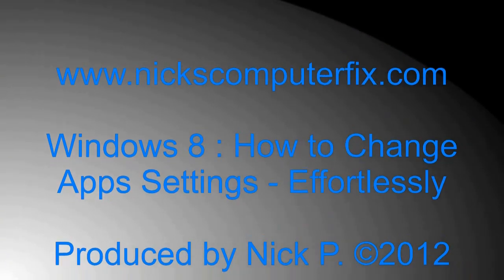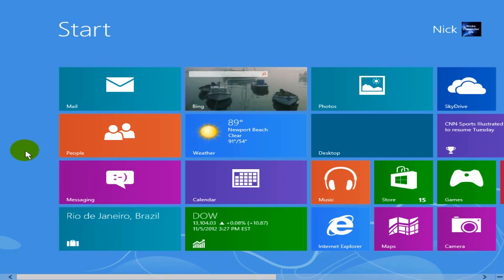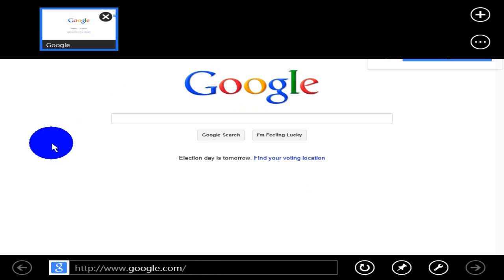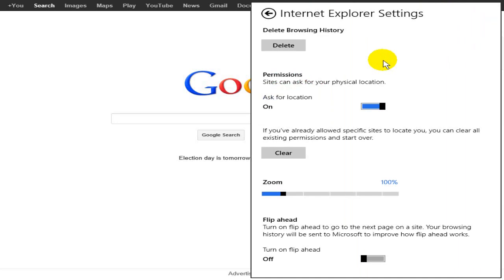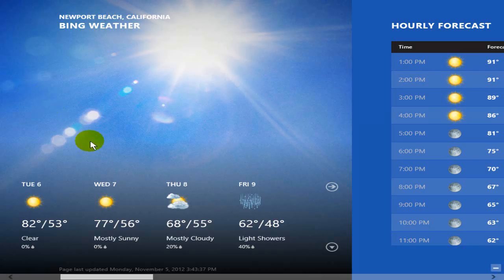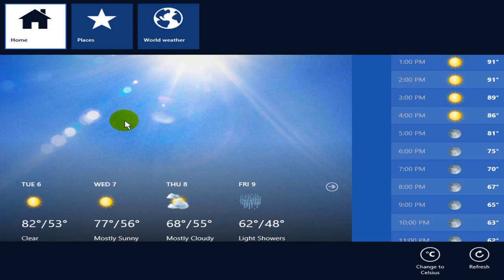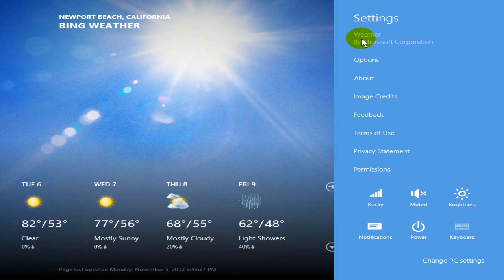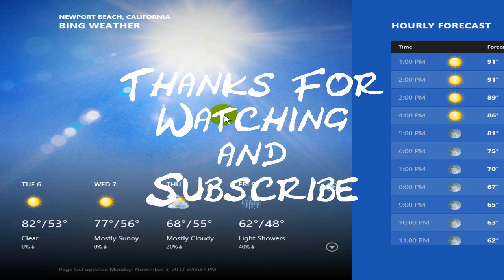How to change apps settings - Windows 8 - Amazingly Easy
In this video see how to change apps settings in Windows 8 new modern UI. Windows 8 how to use & change apps settings is amazingly easy. Learn how to change app's settings through this short video without going bonkers.